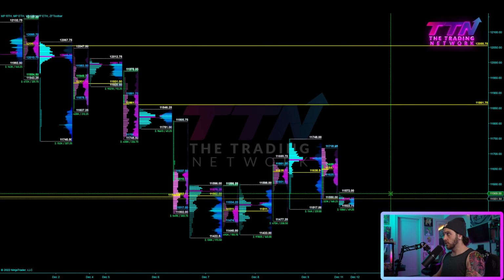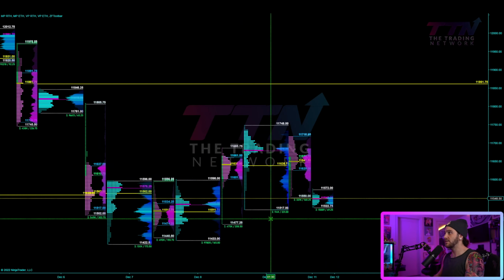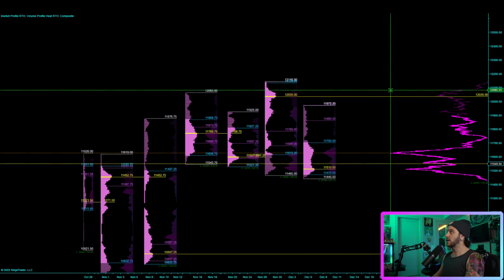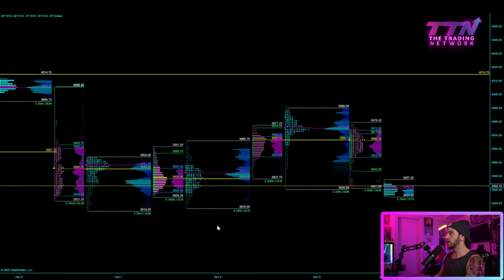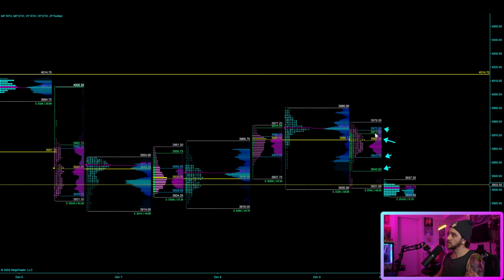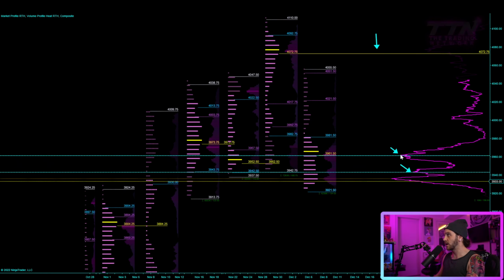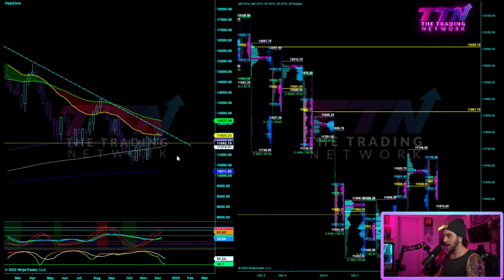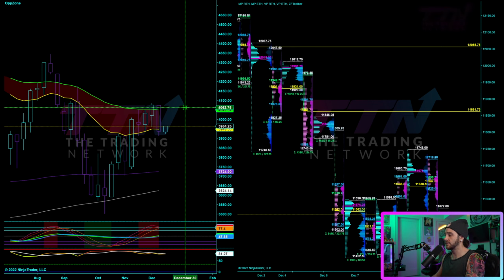Weekly Market Profile Forecast | ES + NQ FUTURES | 12/11/22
In this video, I break down a weekly forecast based on market profile for the coming week of 12/11/22. I discuss the major areas of interest I'm looking at on ES and NQ from a Session and Weekly Profile perspective, as well as my views on the Weekly candle charts. I also discuss possible trade opportunity that may present itself based on reaction to these major profile levels.

Cheers!

Trading Mentorship?